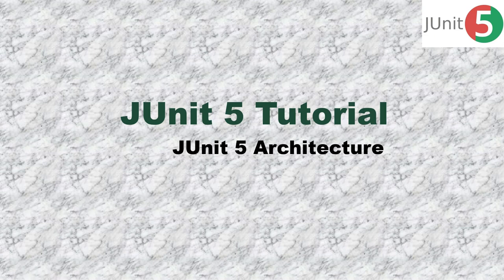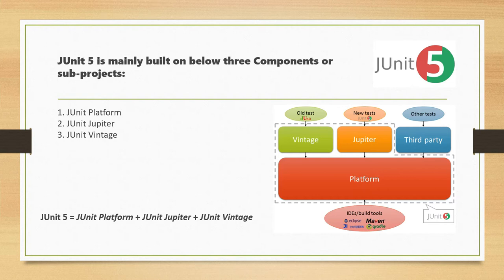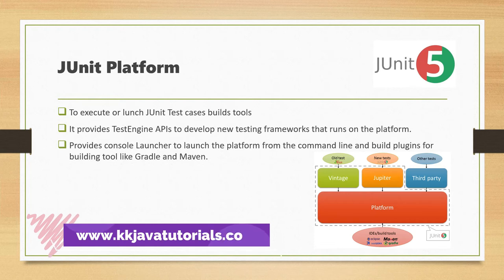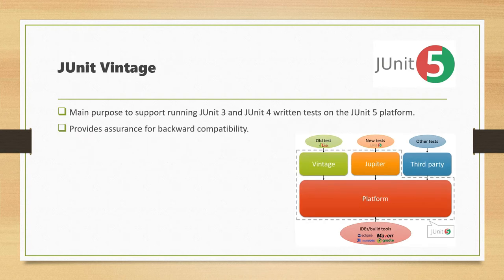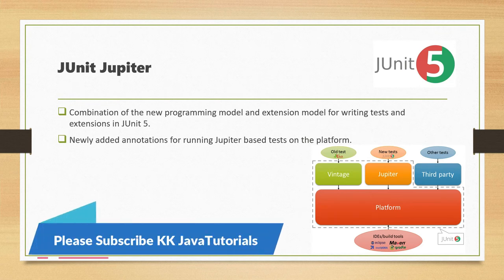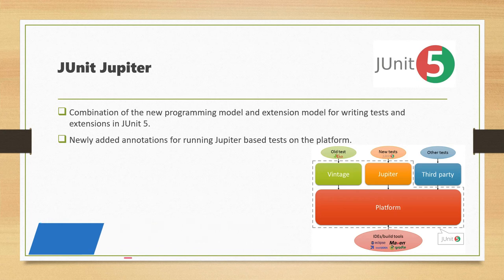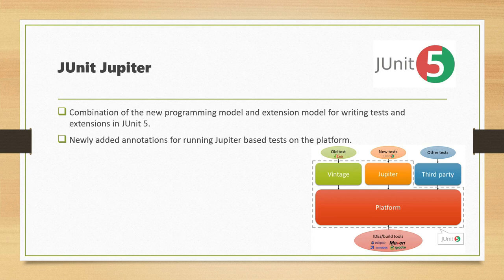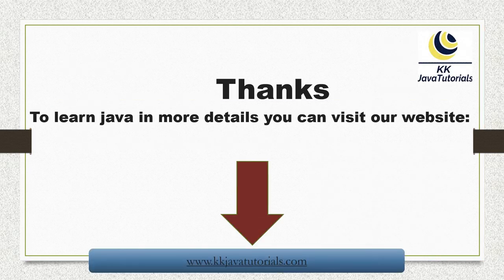JUnit 5 Architecture || Junit Jupiter || junit platform || JUnit 5 Tutorial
About this Video:
In this video, We will understand about JUnit 5 Architecture